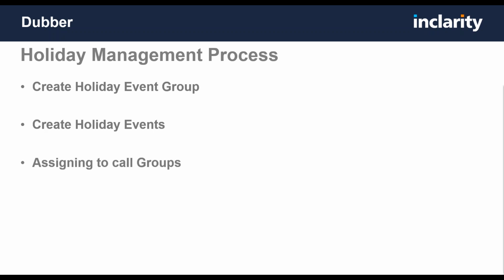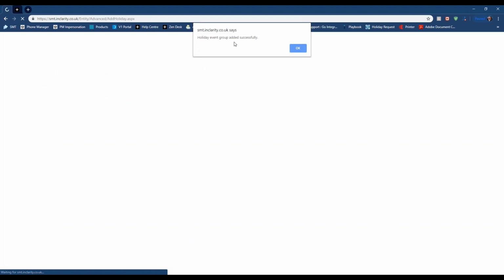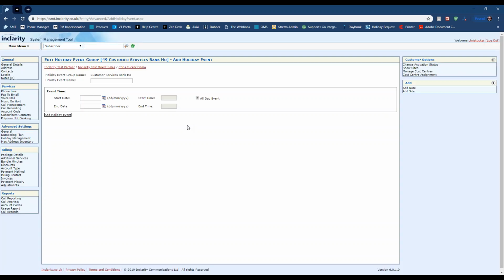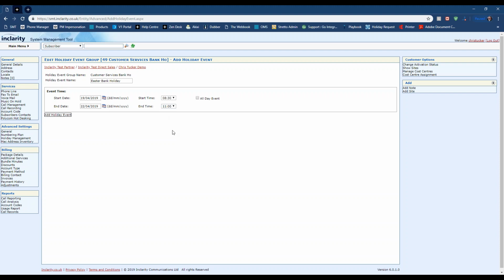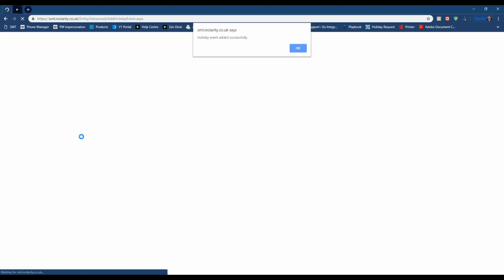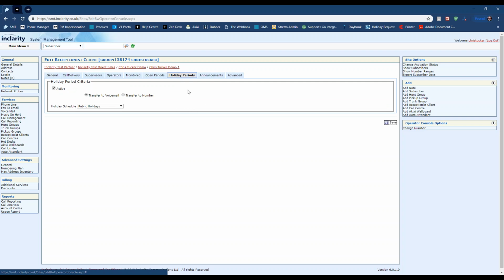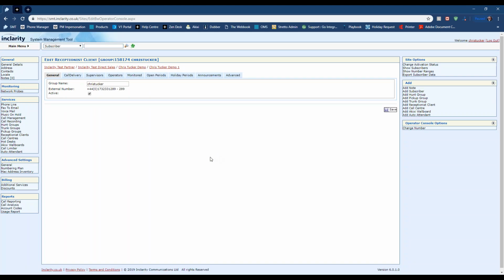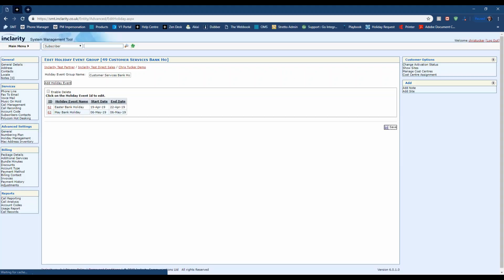Holiday Management Webinar